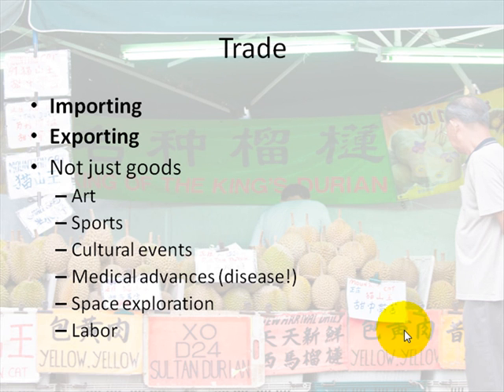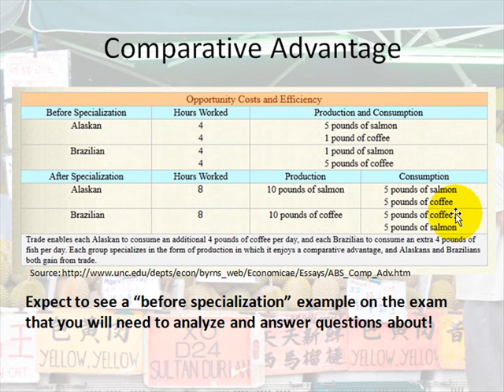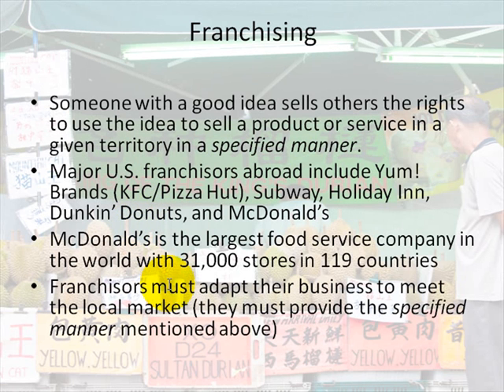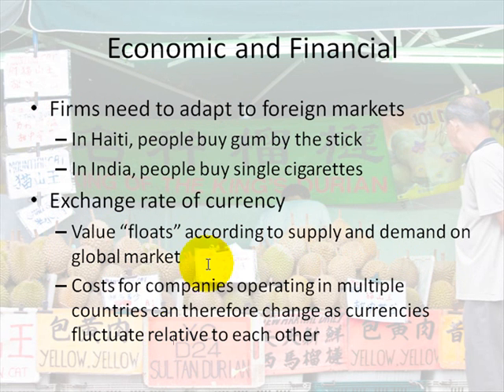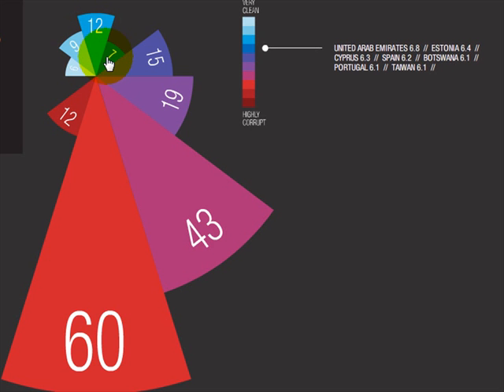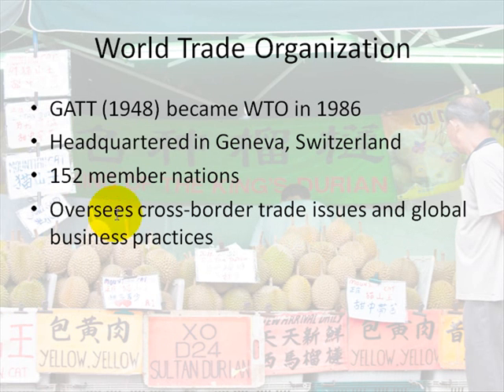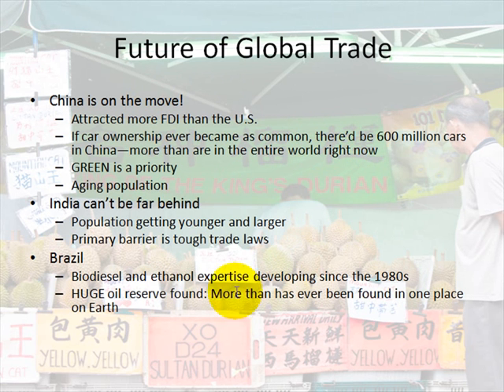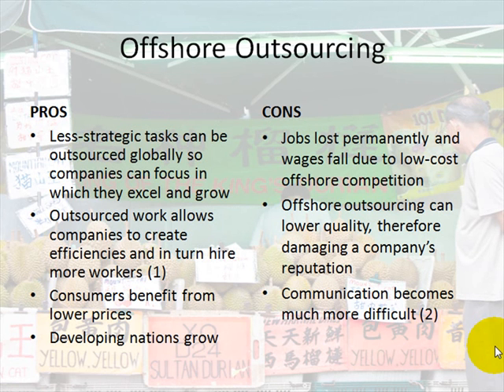BUS100: Chapter 3 - Foreign Markets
For TCC BUS 100 students.